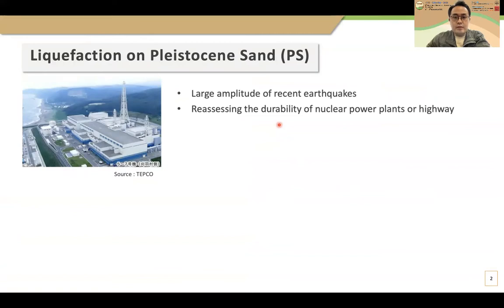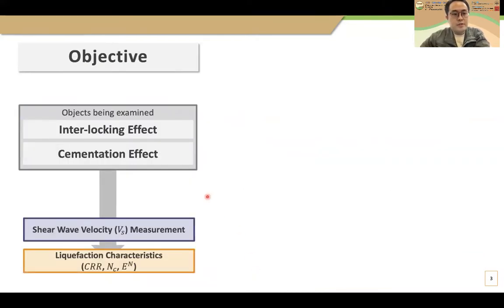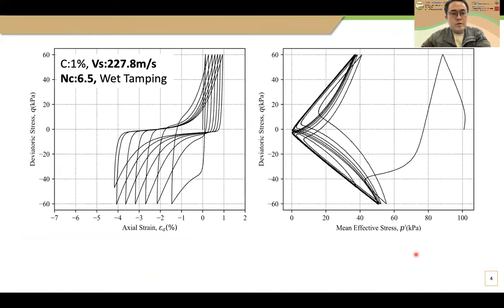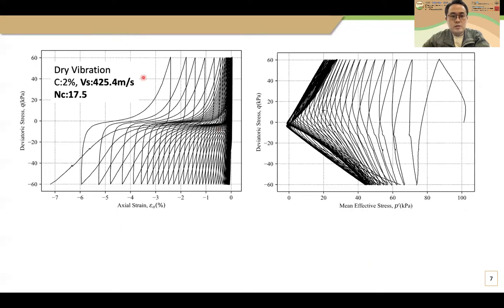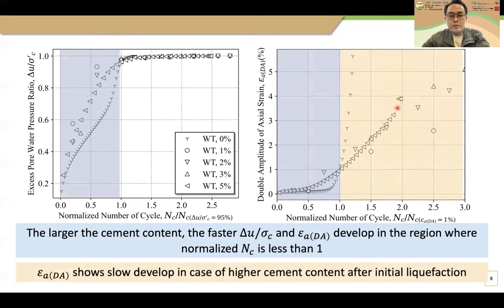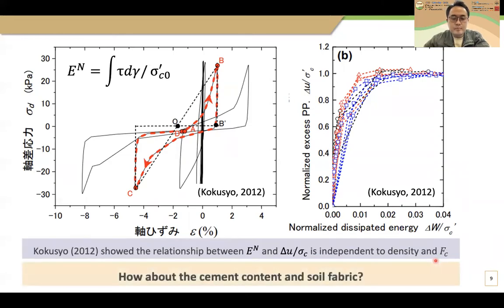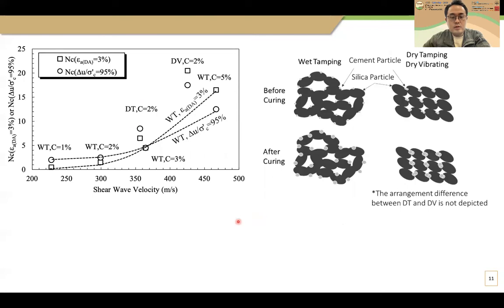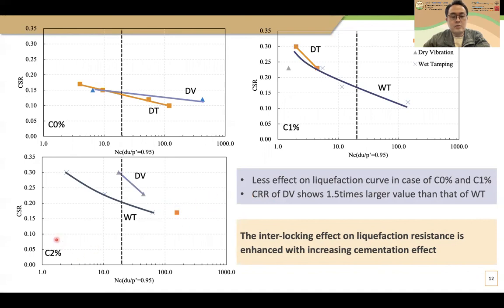ICGE2020 | Problematic soils | Effect of Cementation on Stress-strain and Energy Behavior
Effect of Cementation on Stress-strain and Energy Behavior of
Sandy Soil during Undrained Cyclic Loading
M. Shiga and T. Kiyota (Institute of Industrial Science, the University of Tokyo, Japan)